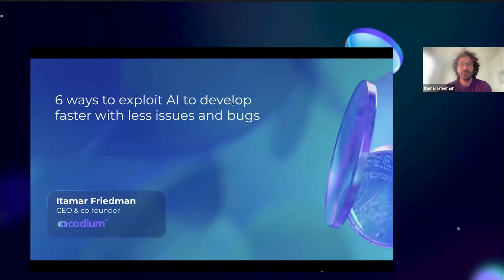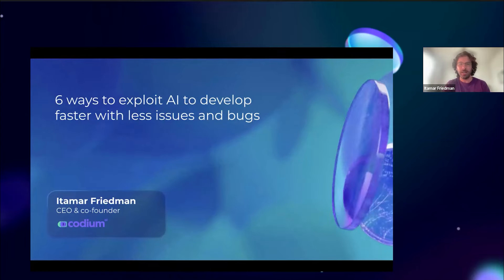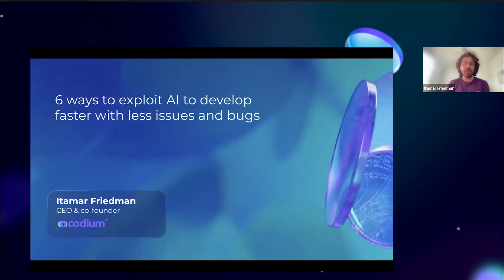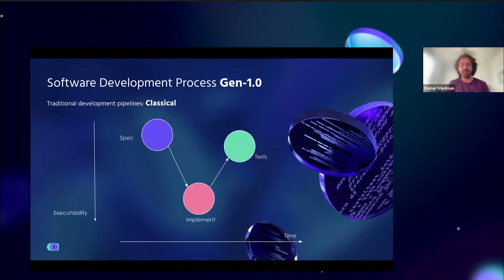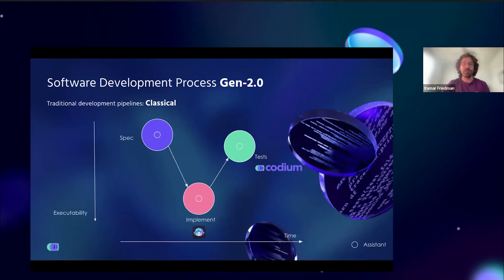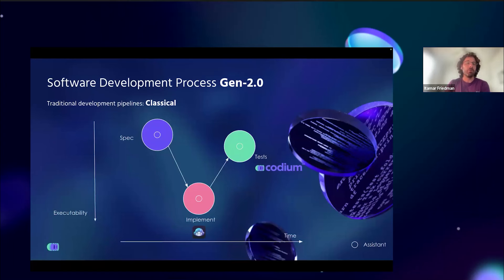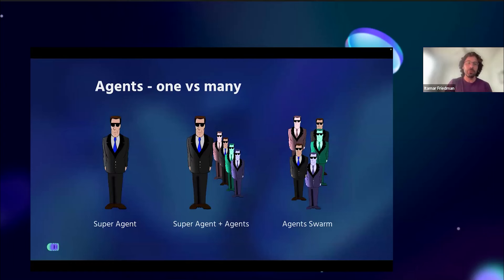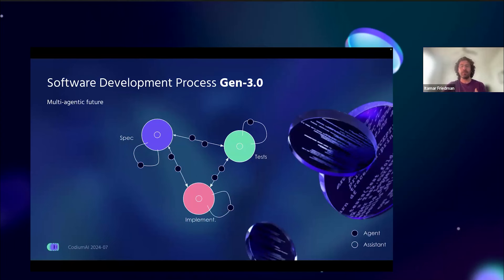Webinar: 6 Ways to Exploit AI to Develop Faster & With Less Bugs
While coding assistants like ChatGPT have enhanced code generation, they haven't fundamentally changed the development paradigm 💻🤖

In this webinar, we'll present 6 innovative ways to integrate AI into your development workflows, boosting development efficiency and code quality🚀✨

👉 Chapters:
✅️ (00:00 - 01:27) - Introduction and Overview
✅️ (01:27 - 03:34) - Current Software Development Processes (Gen 1.0)
✅️ (03:34 - 06:18) - The Evolution to Gen 2.0
✅️ (06:18 - 09:26) - The Future: Gen 3.0 and Test-Driven Development (TDD)
✅️ (09:26 - 12:03) - Introducing AI Agents
✅️ (12:03 - 27:03) - Workflow Demonstrations
✅️ (27:03 - 30:30) - CodiumAI's Current and Future Agents
✅️ (30:30 - 40:11) - The Importance of Testing and Code Review
✅️ (40:11 - 47:44) - Building Your Own AI Agents
✅️ (47:44 - End) - Q&A and Final Thoughts

🔥🔥 Generate confidence with CodiumAI. Quality-first AI code generation to help busy devs write, test and review code. Start for free now